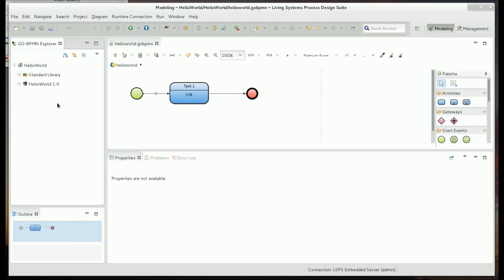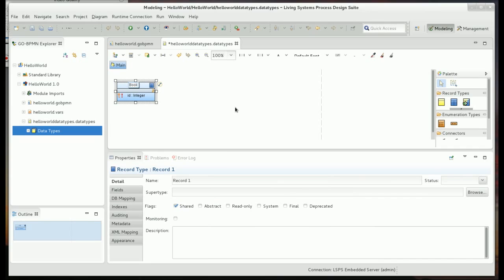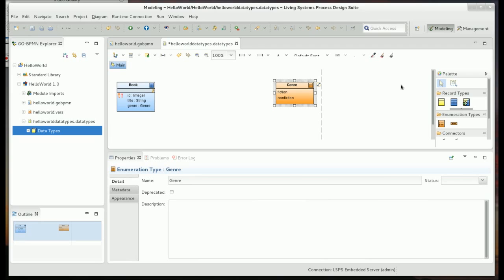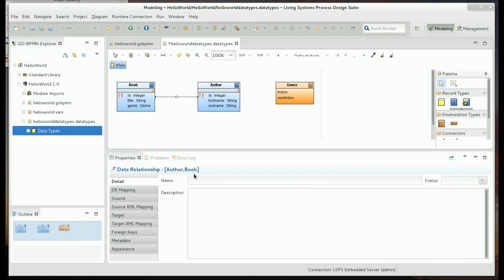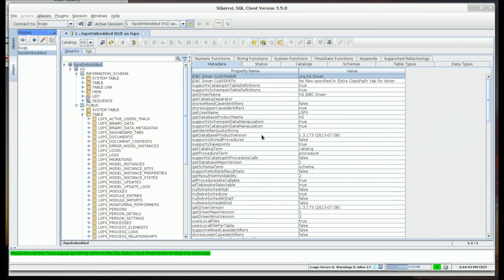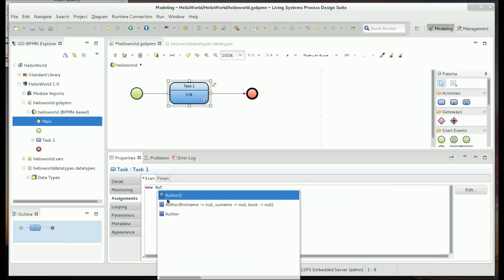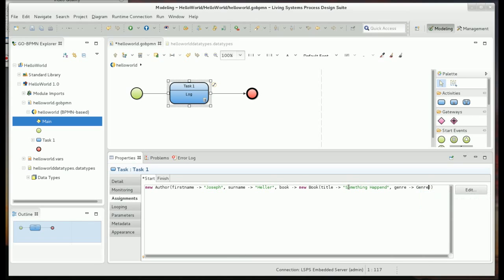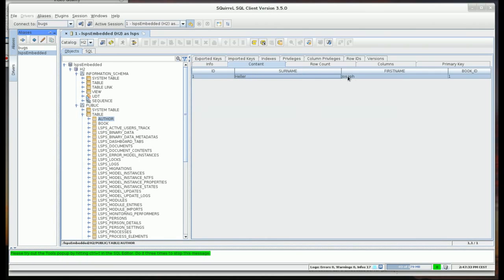Shared Records with Data Relation